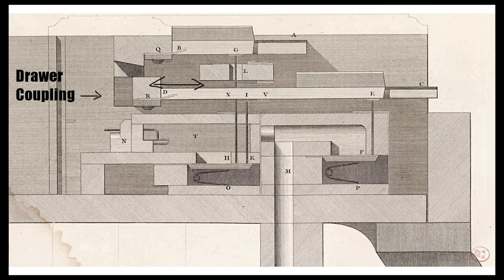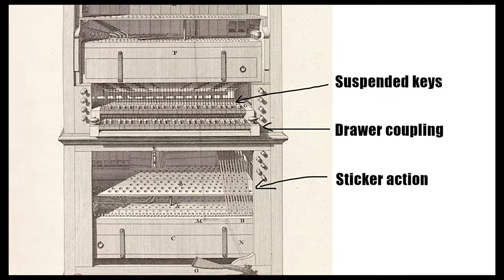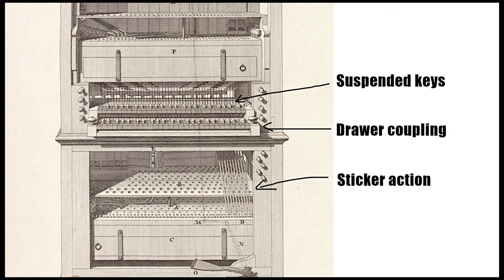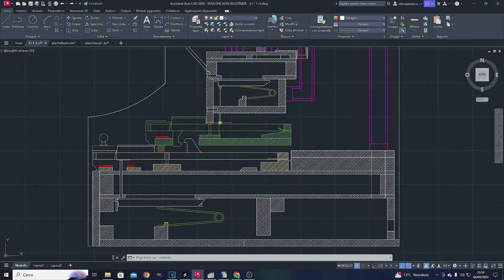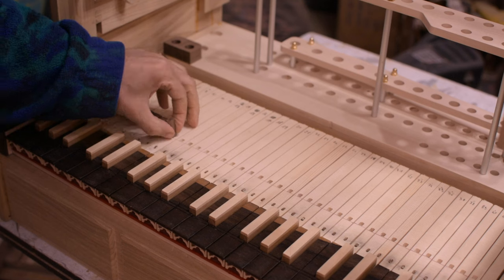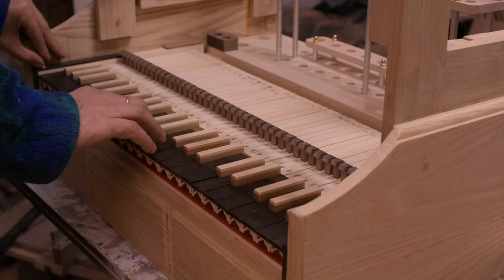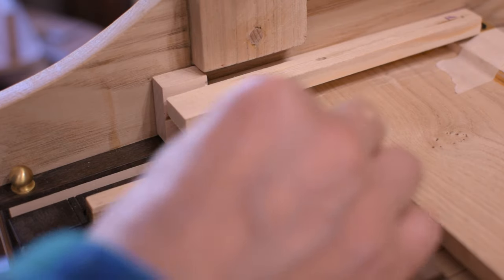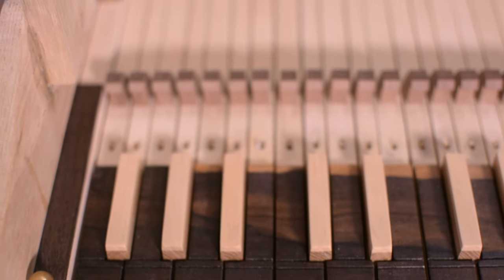The wooden keyboard - Renaissance Positive Pipe Organ Building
In this video series I will build a Renaissance style table positive pipe organ.
In this video I will build the wooden keyboard.

Topic of the video, air distribution.

It will have 2 manuals and two stops, a stopped 6' an open 3' and 1.5', with sounds suitable for the Renaissance/Baroque repertoire.

The challenge is that it will be ultra compact without sacrificing sound.

The construction will be traditional, with some modern concessions, such as the use of the electric fan and some technical materials such as ducts to carry the air, the aliphatic glue for some parts, etc.